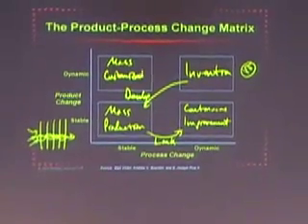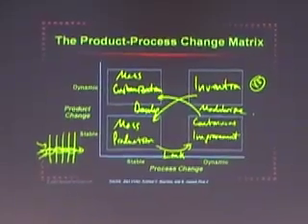Joseph Pine MCPC2007 MIT Boston Part2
Outtakes from B. Jospeh Pine II.'s keynote speech at the World Conference on Mass Customization & Personalization 2007 at Stata Center, MIT Boston